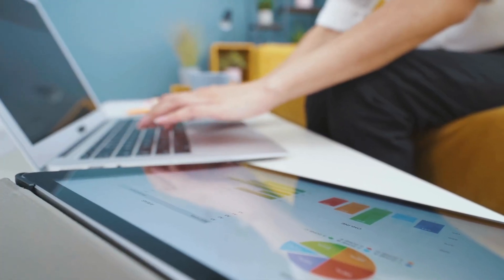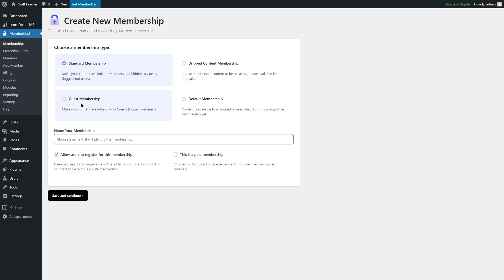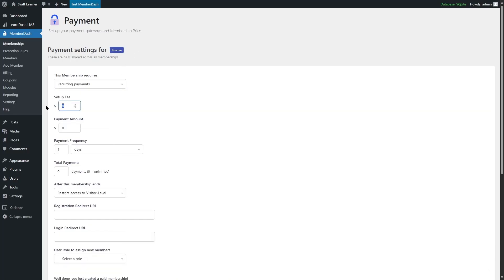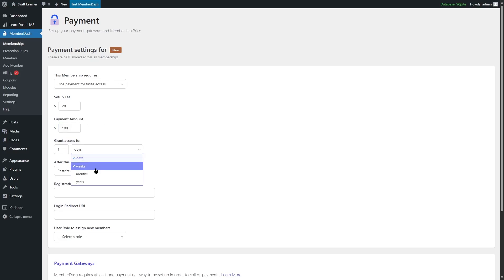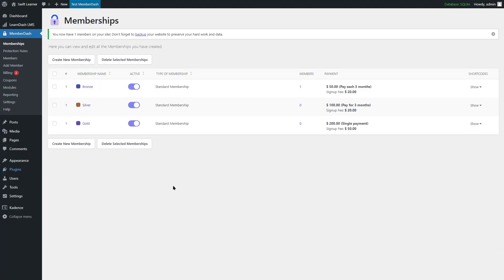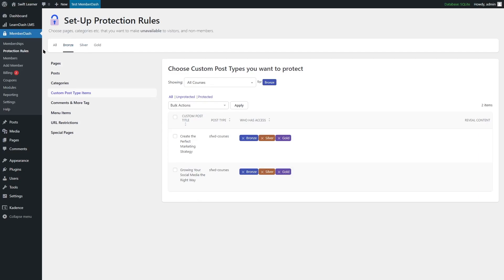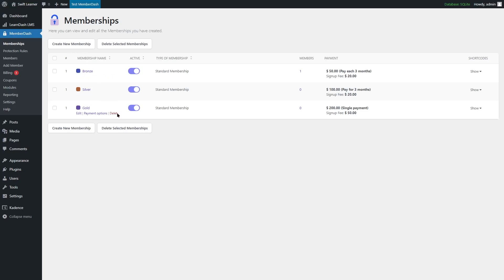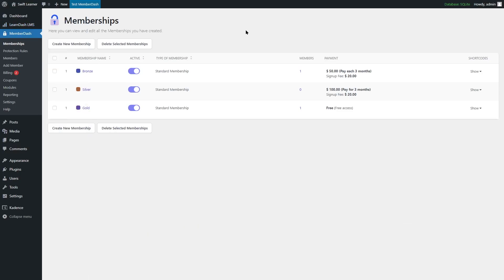How to Add Membership to LearnDash Course Site | Membership Subscription in LearnDash by MemberDash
In this tutorial we are going to learn how to add membership to your LearnDash course site. So if you have a LearnDash website and want to add membership subscription plans to it, then this tutorial is perfect for you. In this video, we start with a LearnDash site with a few courses already added. We created membership subscription plans for these LearnDash courses using a plugin called MemberDash. Just so you know, MemberDash is a paid plugin so if you guys want to use it, you need to purchase it.

We are going to learn how you can create some standard memberships using MemberDash. We are also going to learn how you can manually add members to your site and assign memberships. You can also allow users to register to your site and a membership through a form. We will learn all about that in this tutorial.

We didn’t explore other features of MemberDash. If you’re interested in learning more about MemberDash, we have a MemberDash overview tutorial you can watch. You can find the link of that tutorial in the video description. If you want to learn how to create courses in LearnDash or how to create an eLearning site in LearnDash, we have tutorials on those topics as well. Check down below for links to those tutorials.

⭐️⭐️ Relevant Links ⭐️⭐️